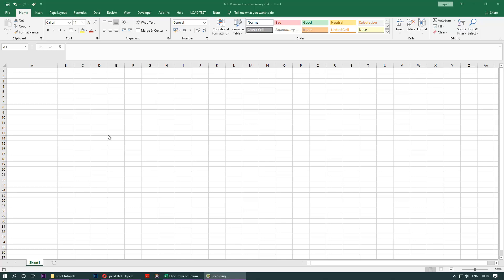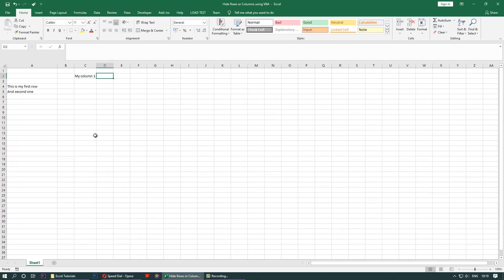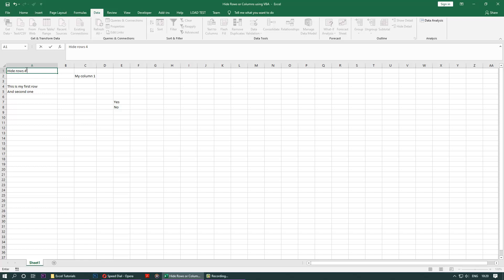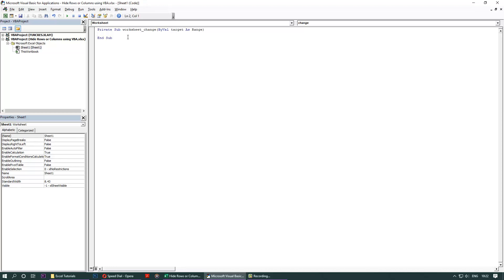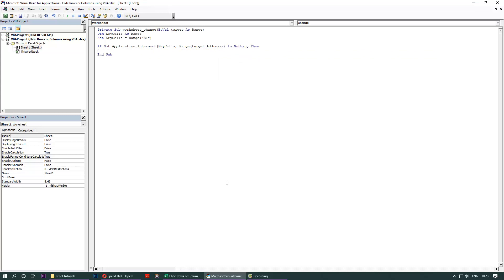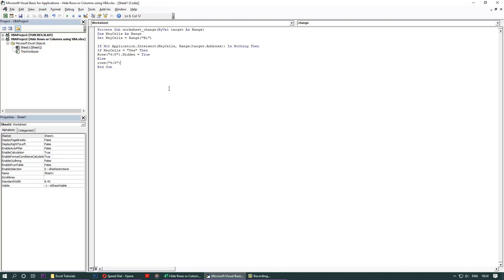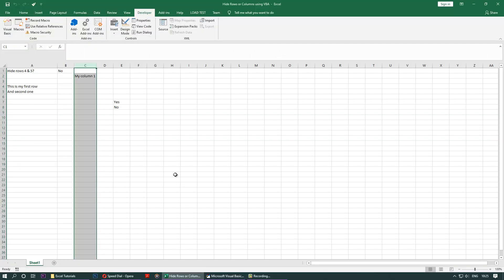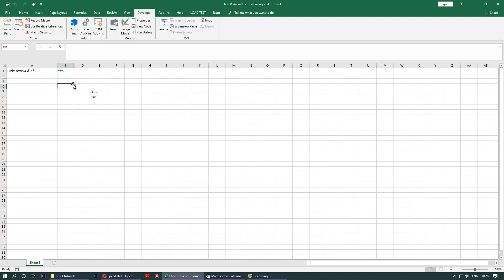How To Hide Rows or Columns in Excel using VBA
I am starting tutorials on Excel VBA. A lot of people are scared of coding and thinking it's very difficult. I'm here to make coding easy. You could follow the examples in these tutorials to become experts.

In this video, I'll show you how to hide columns and rows using VBA code when the value of a cell change. You could use other triggers to activate such an event based on your needs.

I have put a lot of efforts in making this video! It does really help. Thanks!